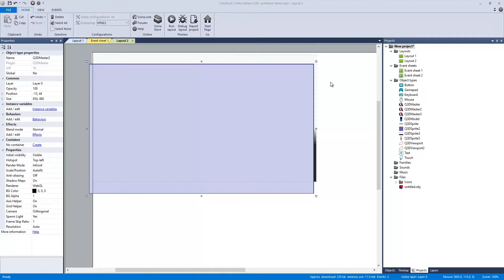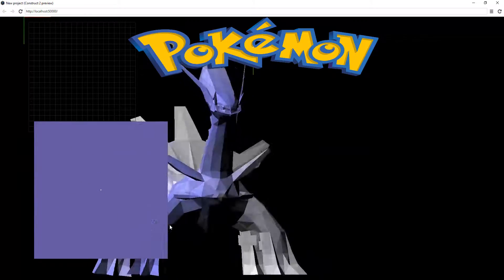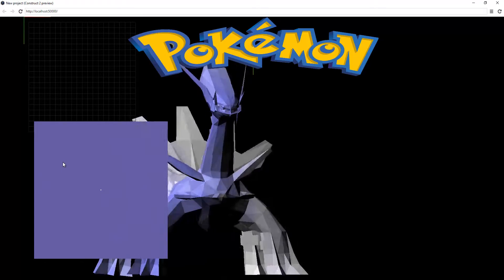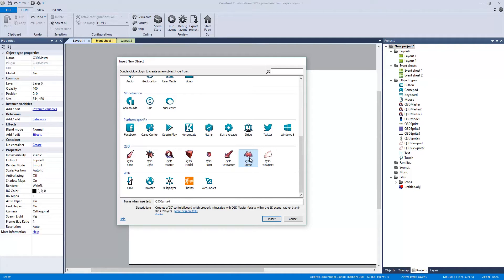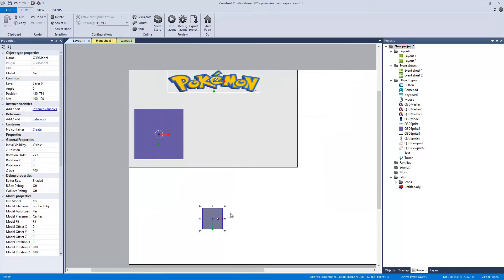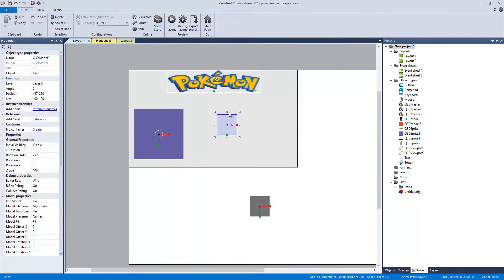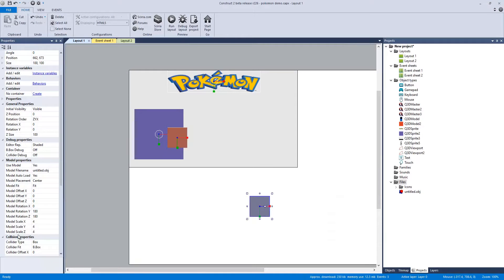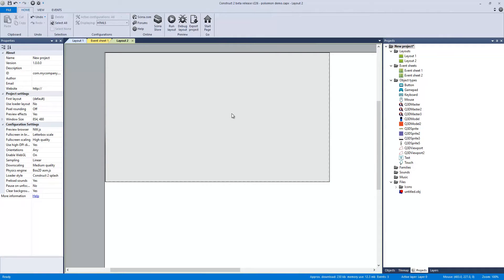Q3D construct top down game 1